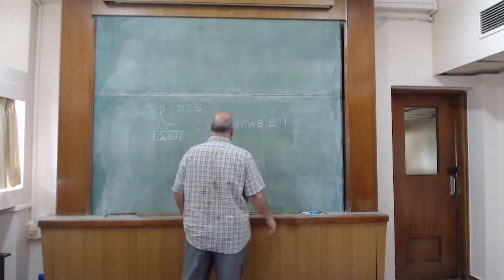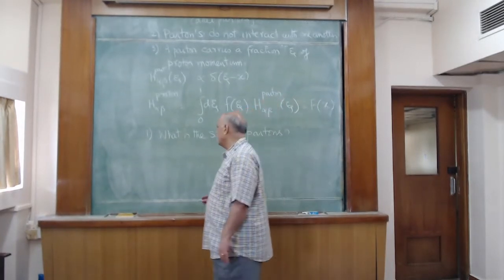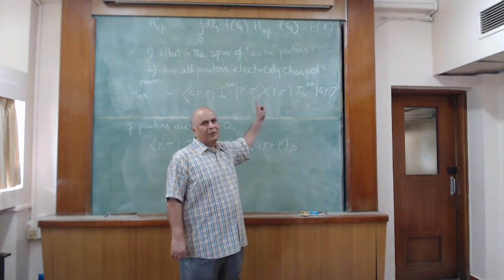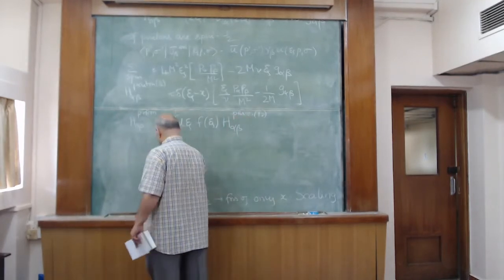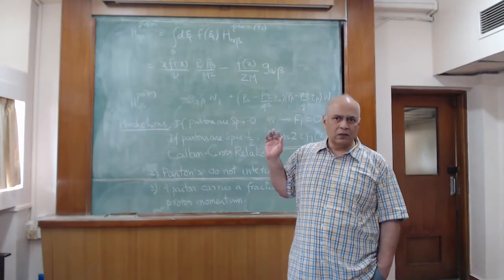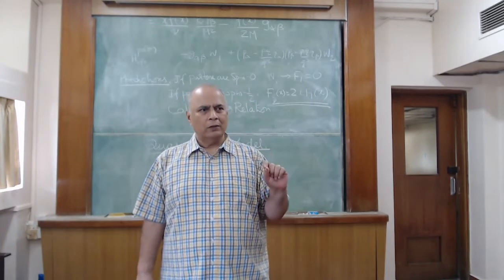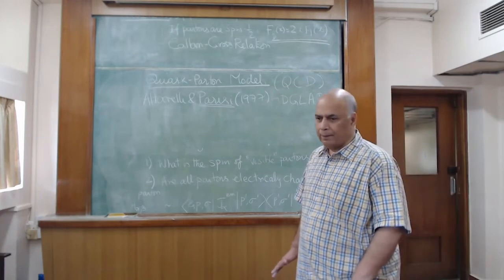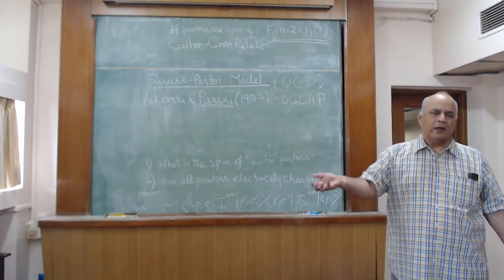Lecture 21 | Partons